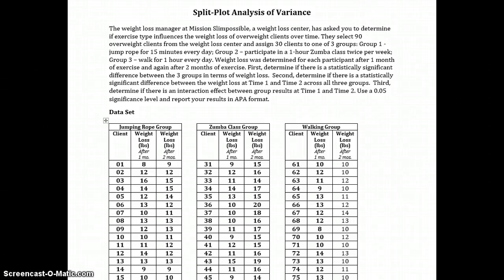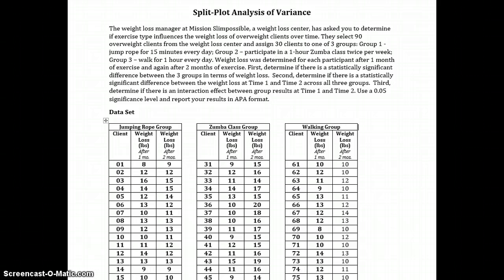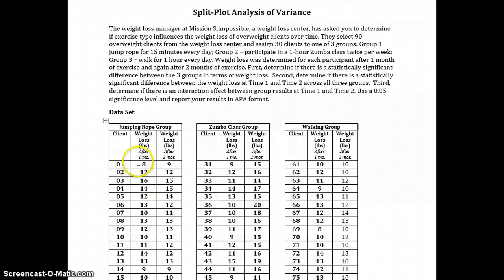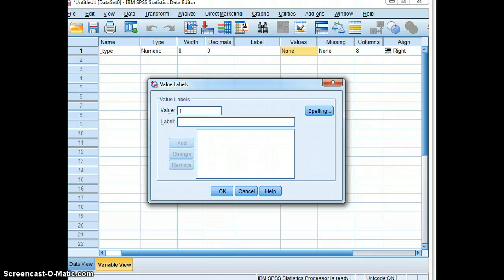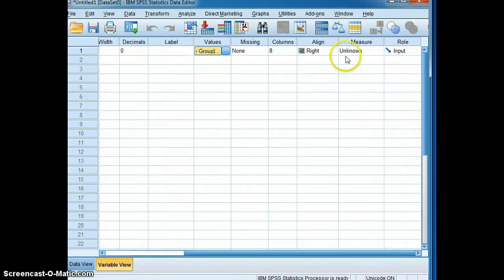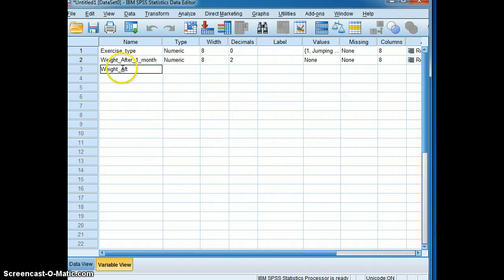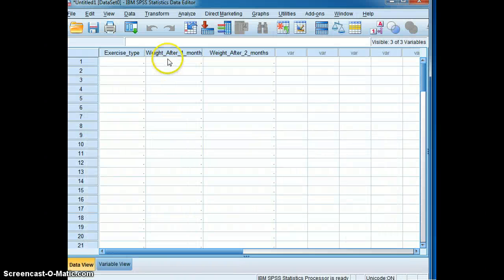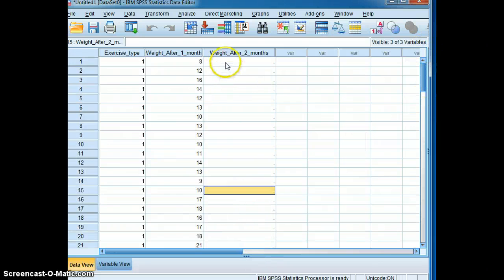Split-Plot ANOVA Data Input